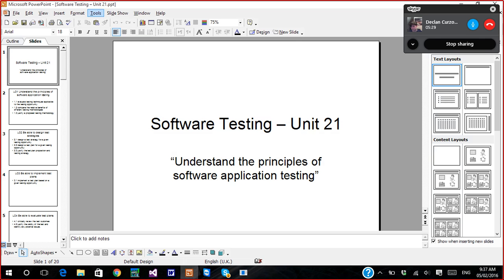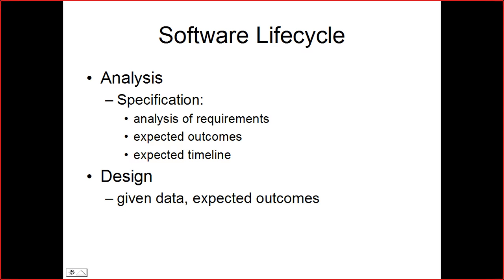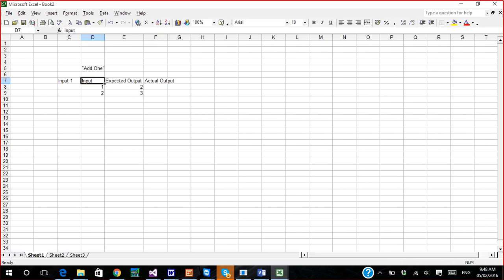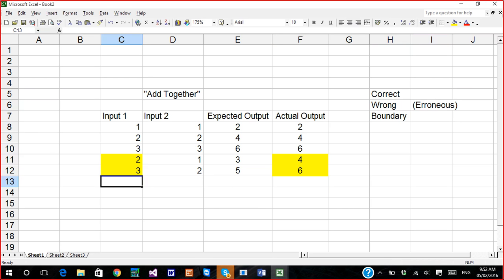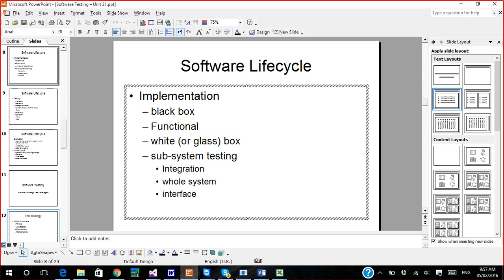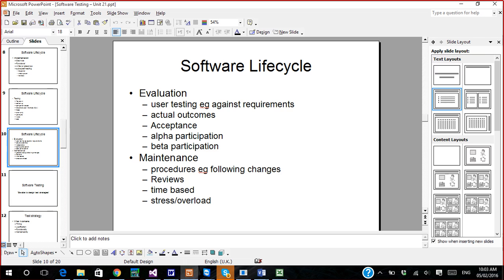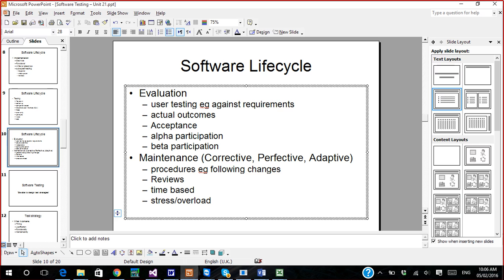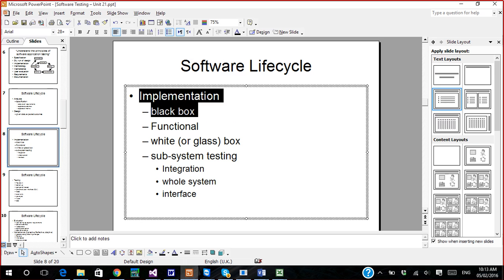Live session 5th feb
Theory about testing